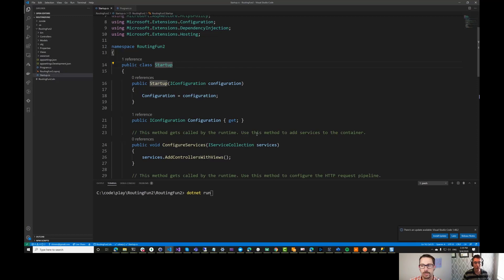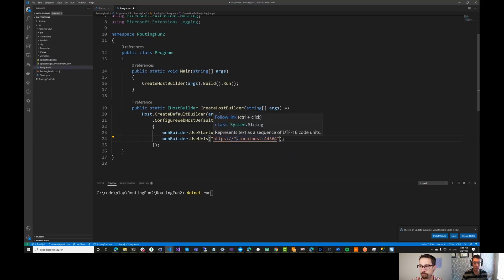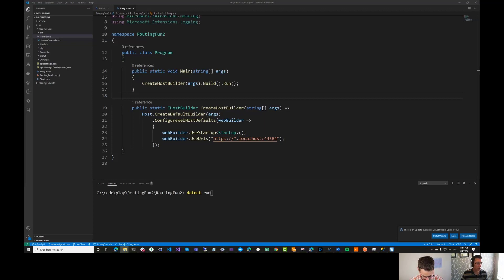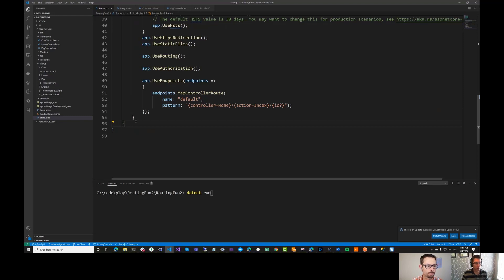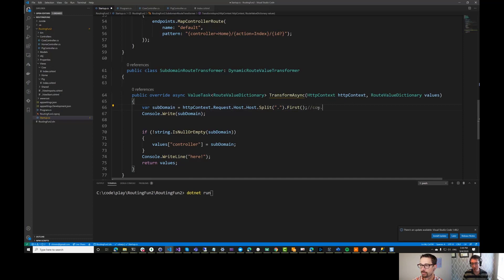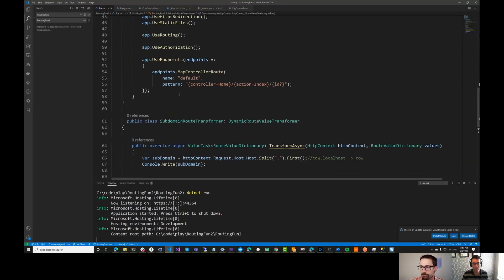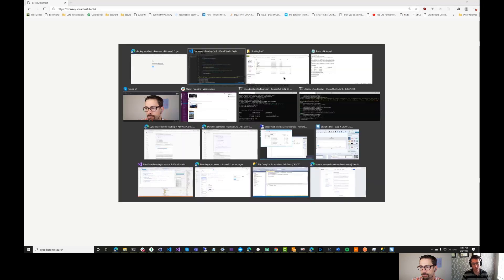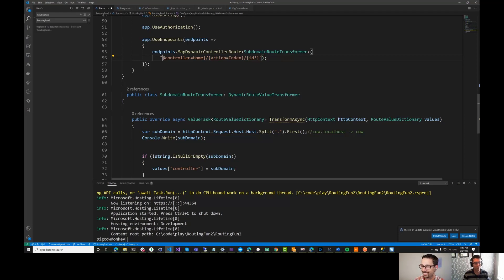#181 Subdomain routing in ASP.NET Core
You can do custom routing based on subdomains using dynamic routes. In this episode we'll explore how to do that.